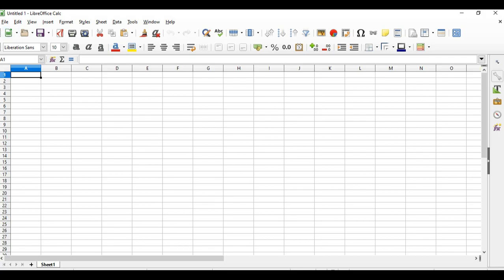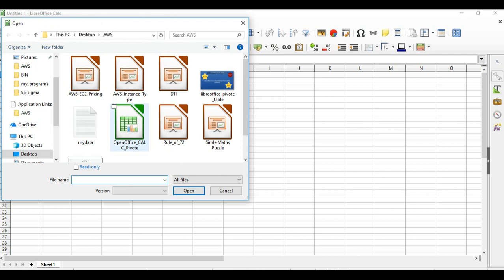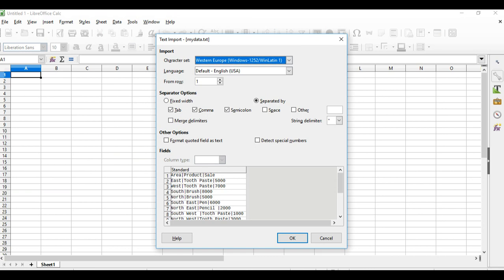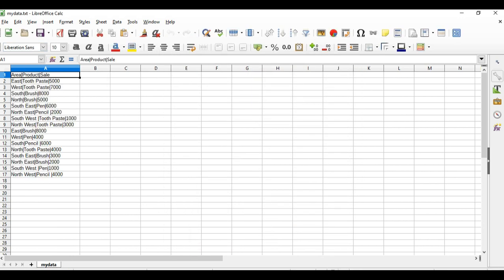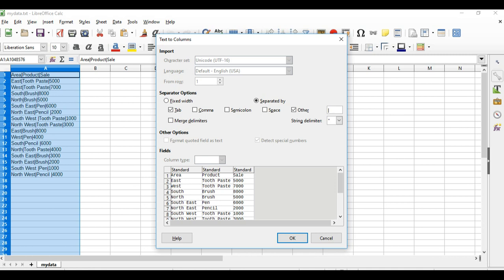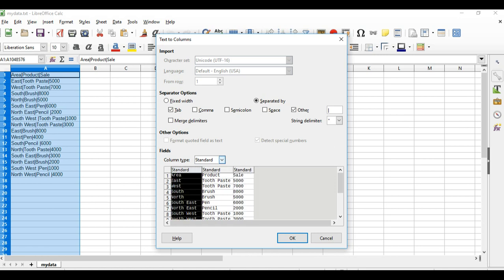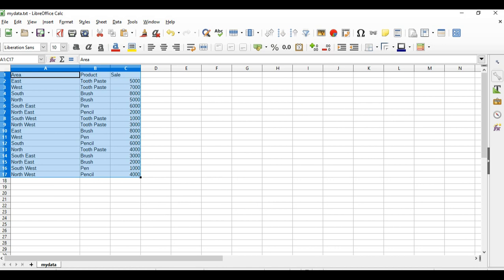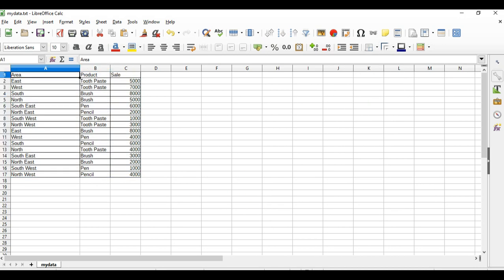LibreOffice Text to Columns explained with example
This Video Shows LibreOffice Text to Columns  with example